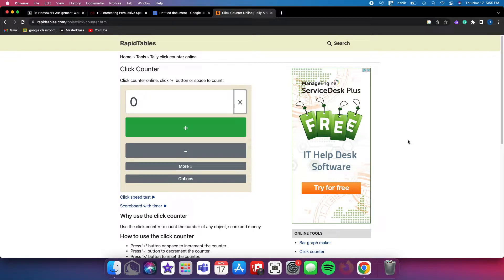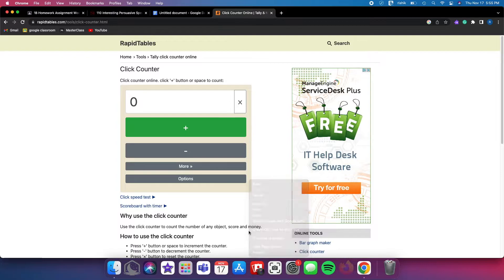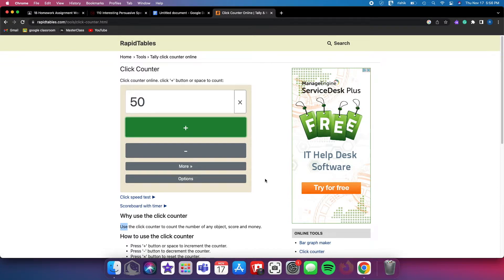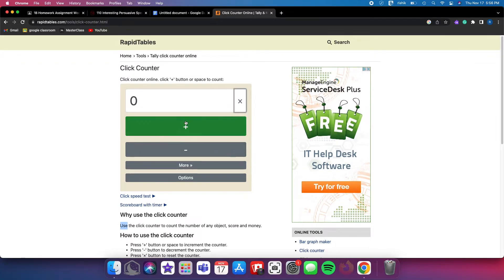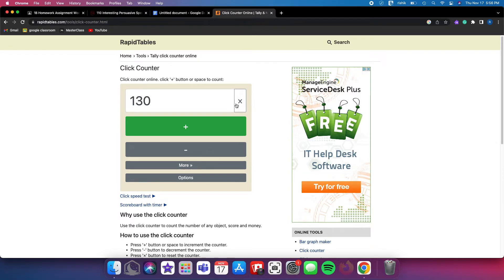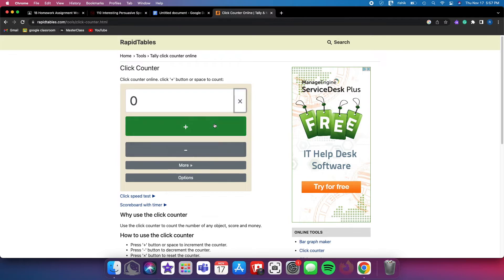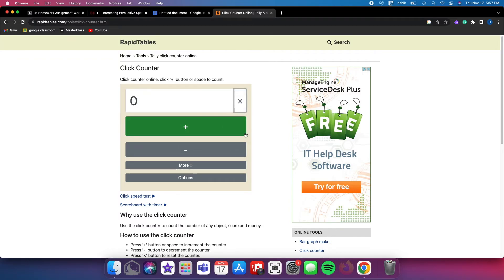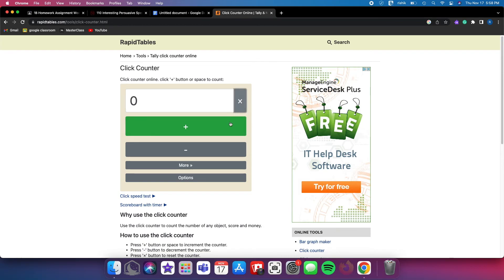Using editing to make 250 cps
#250 cps